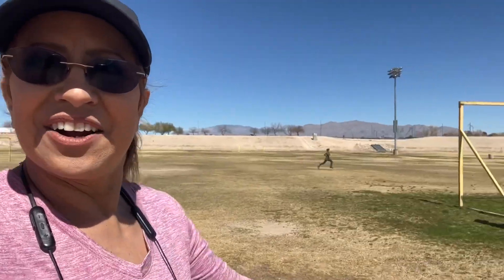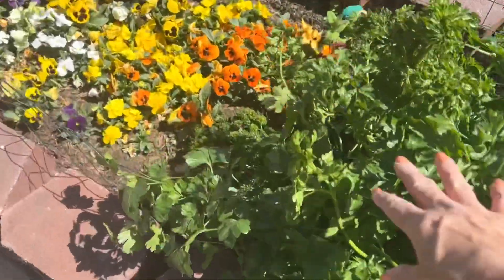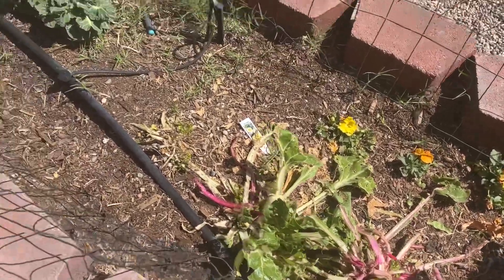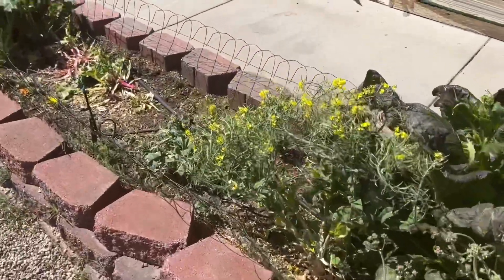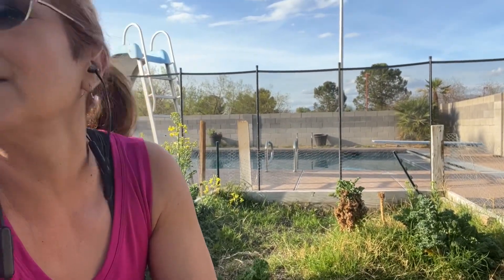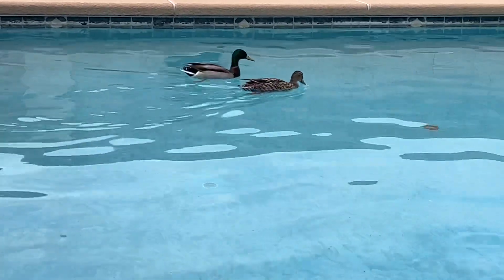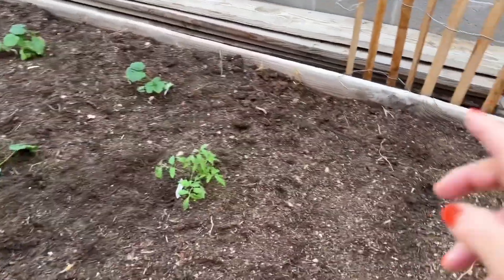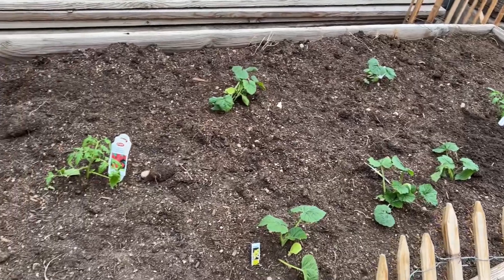Come Garden With Me, life potpourri